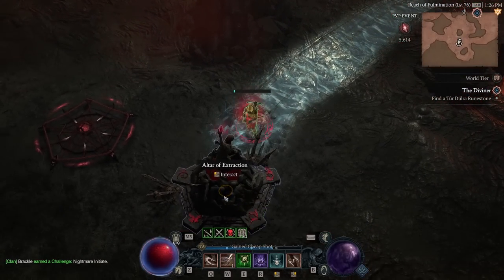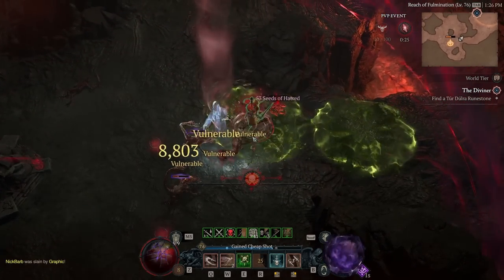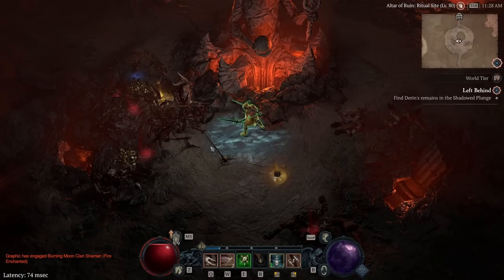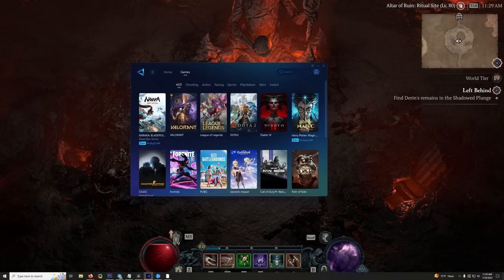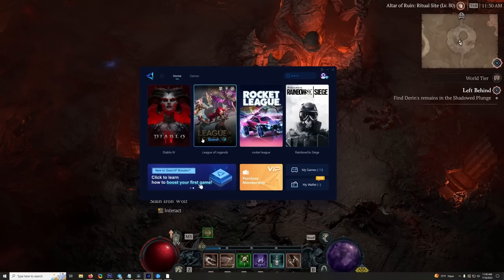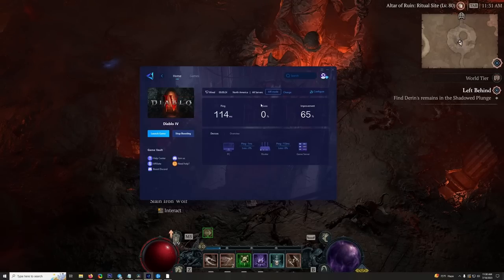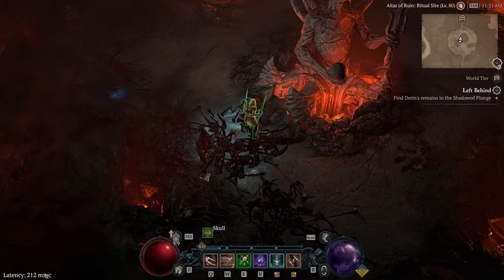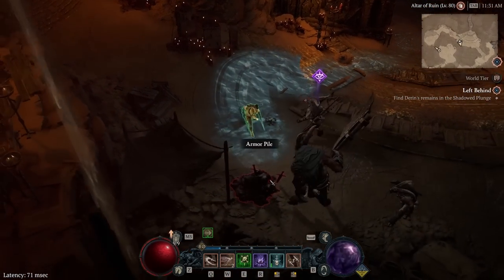Diablo 4 *GET BETTER PING!* - STAY ALIVE IN HARDCORE AND ALWAYS FARMING IN Season 1!